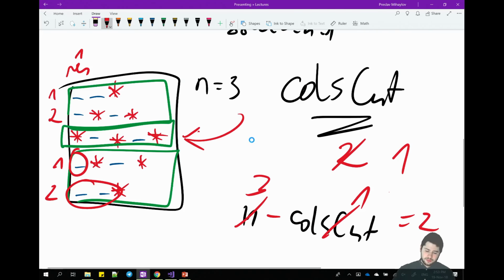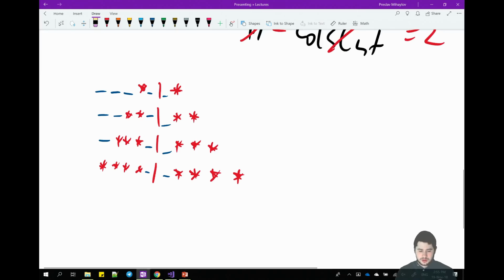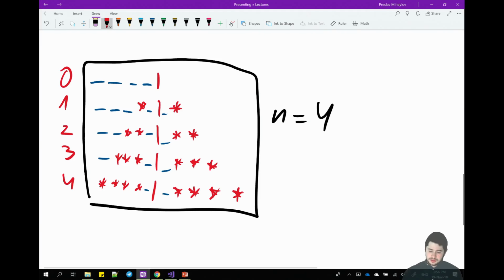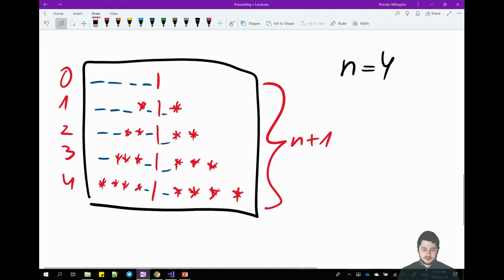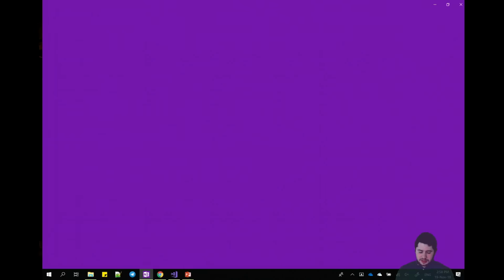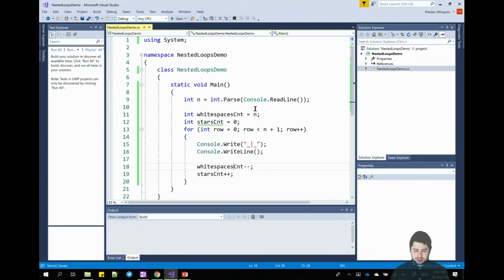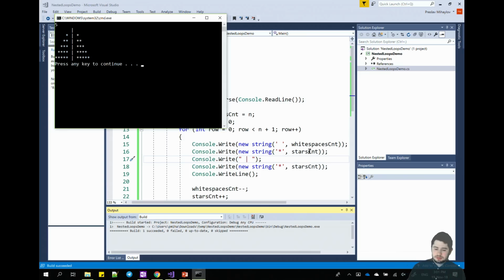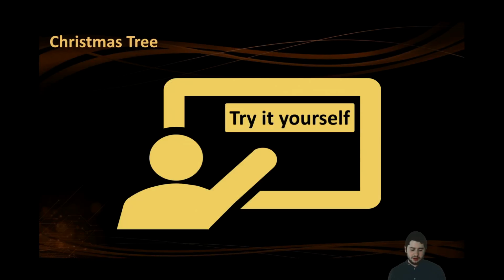Programming Basics with C#: Christmas Tree - Exercise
Chapter: 6. Nested Loops

Lesson: Christmas Tree - Exercise (drawing a Christmas tree on the console using nested loops in C#)

Speaker: Preslav Mihaylov